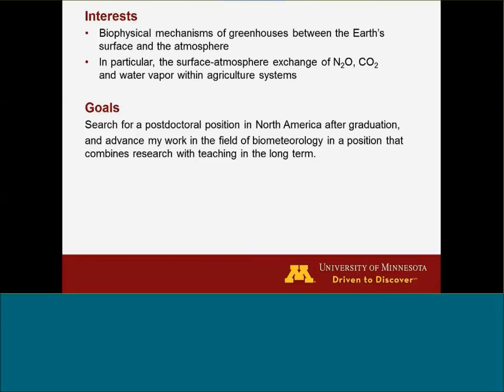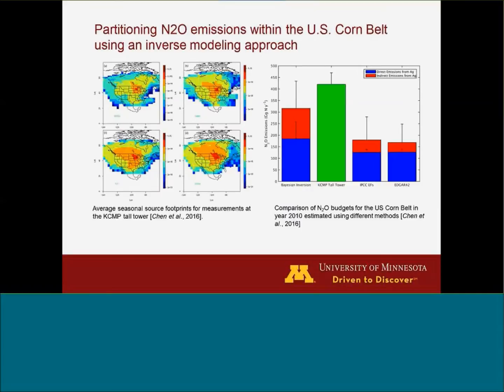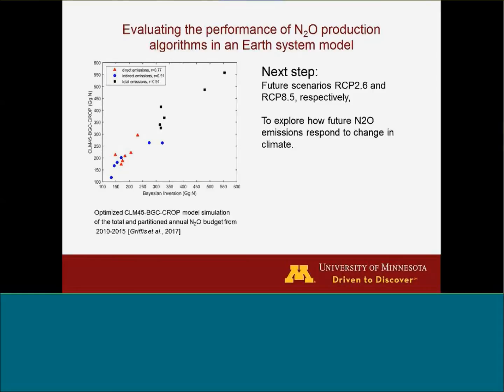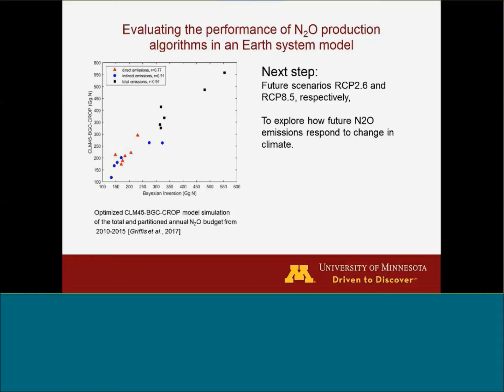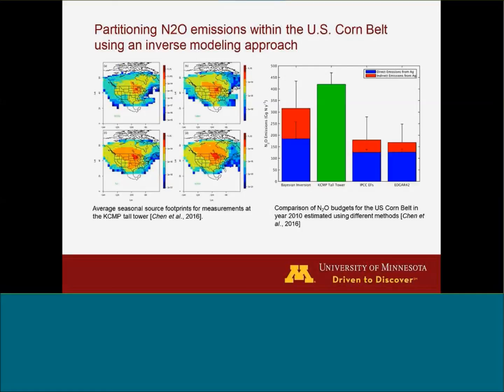Lightning Talk - Zichong Chen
Land and Atmospheric Science graduate student Zichong Chen gives a 5 minute talk about his research and what drives him.